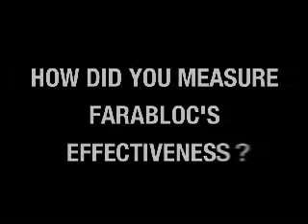Chiropractor Don Nixdorf discusses Farabloc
Dr. Don Nixdorf discusses the effects from the absence of EMF on chronic pain through the use of Farabloc applications.